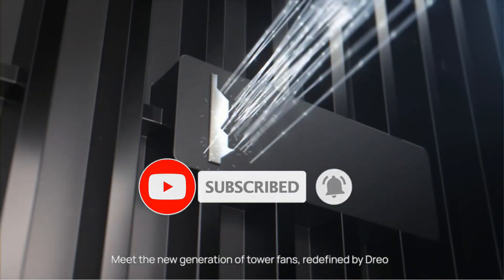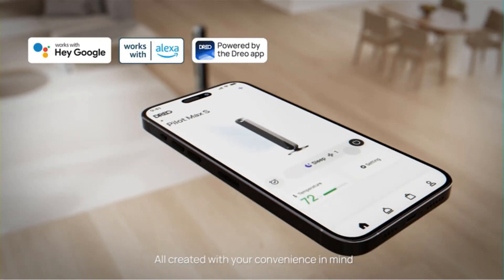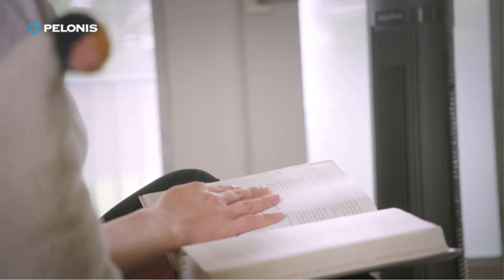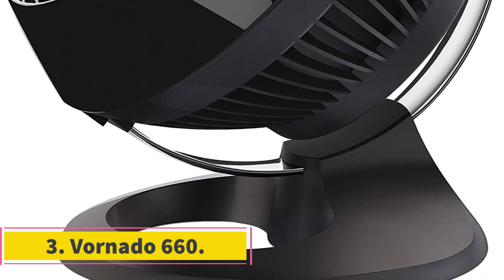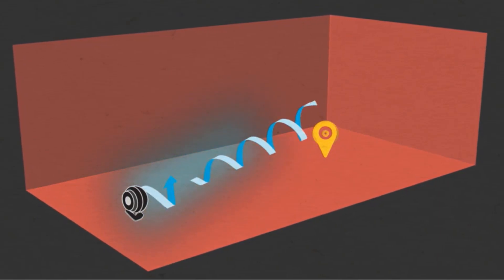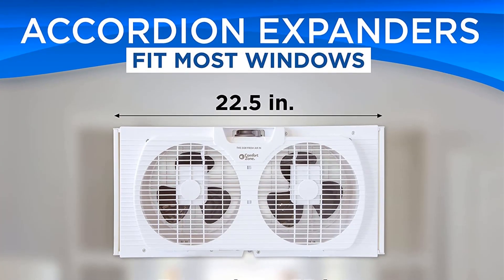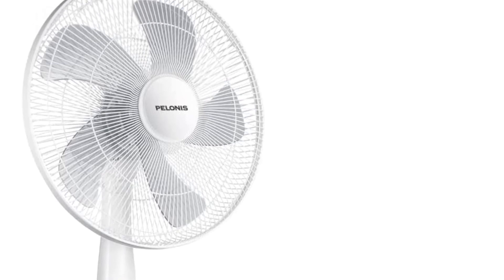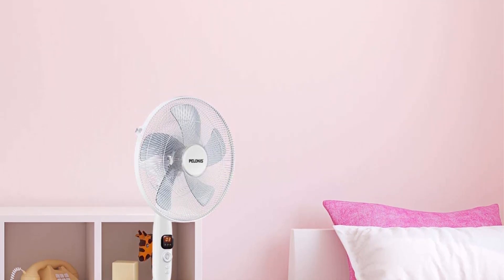✅Top 5 Best Fans of 2023 | Best Fan 2023: Cooling and purifying fans to beat the heat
1. Dreo 42" .

2. Pelonis 40".

3. Vornado 660.

4. Comfort Zone CZ319WT.

5. PELONIS Silent Turbo.

A quality fan is a worthwhile investment, whether you’re trying to keep cool during the night, reduce your electricity bill, or stay comfortable when on the go.

In this video, we listed the 5 Best Fans. I made this list based on my personal opinion in our research and I tried to list them based on their price, quality, durability, and more.